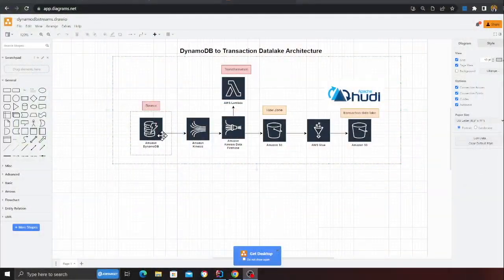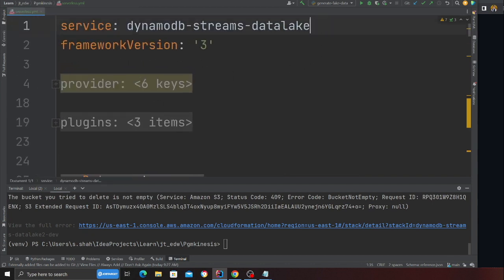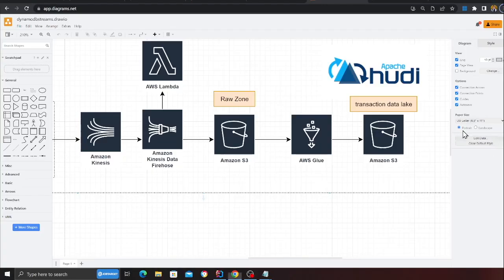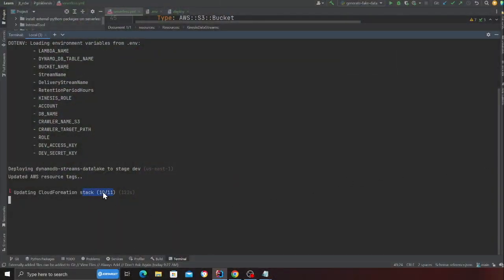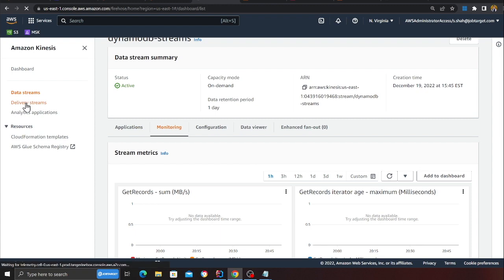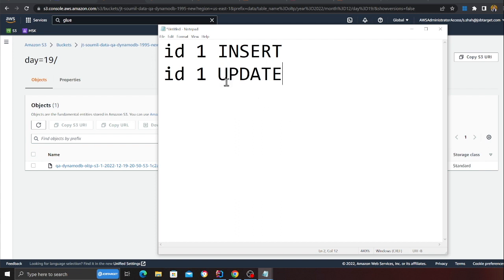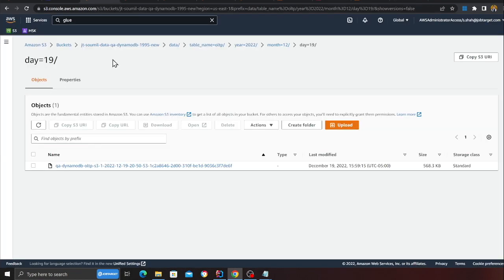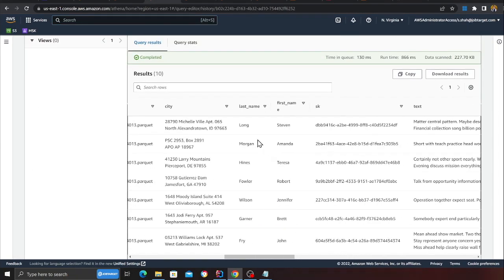Build Production Ready Alternative Data Pipeline from DynamoDB to Apache Hudi | Step by Step Guide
How to Build Production Ready Alternative Data Pipeline from DynamoDB to Apache Hudi with Streams and Firehose and Glue with Infrasture Code | DEMO

Create a batch-oriented pipeline to sync the data from your DynamoDB tables into Apache HUDI. This project assists you in bringing data from DynamoDB into Apache HUDI tables for analytical workloads and building data lake houses. DynamoDB can keep a year of operational data and history in Datalake. Customers that want to bring data where time is not an issue can run the Glue job at 1 hour or 1 day intervals based on their SLA and get data into Apache HUDI. This method is also less expensive than glue stream processing architecture that I demonstrated before. Again depending upon use cases and how fast you want the data and cost aspects choose your architecture.

Streaming Architecture
Build production Ready Real Time Transaction Hudi Datalake from DynamoDB Streams using Glue &kinesis

Also, I have a full HUDI playlist on YouTube with over 15+ videos about Apache HUDI. If you have any questions about HUDI or Glue, please reach out. I am delighted to connect and discuss more.

This are all real world production ready project that you will be working as senior data engineer. Feel free to try out these projects. A step by step video will be out soon